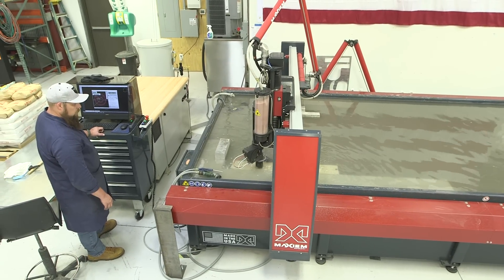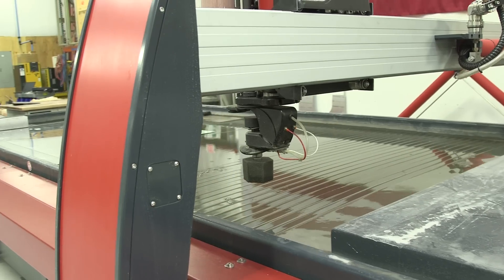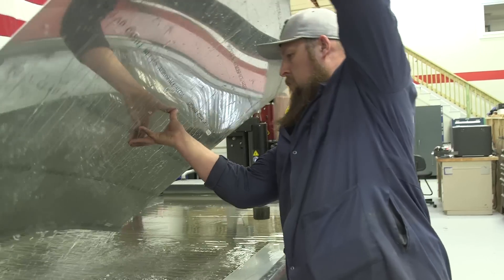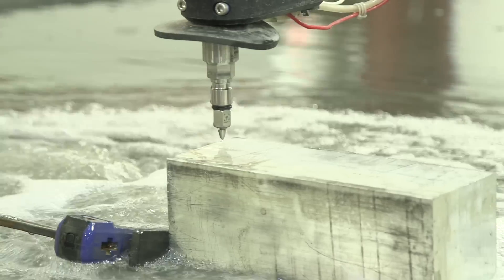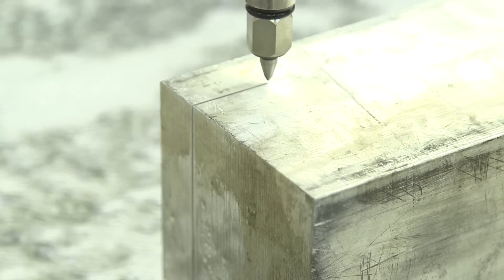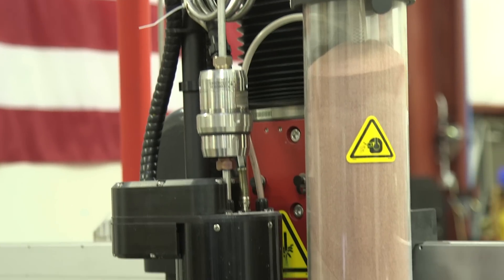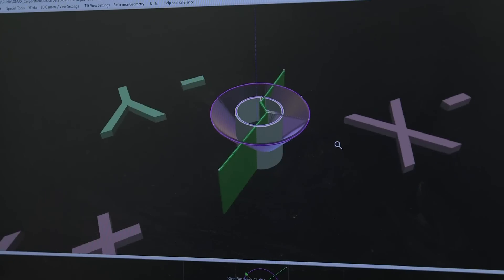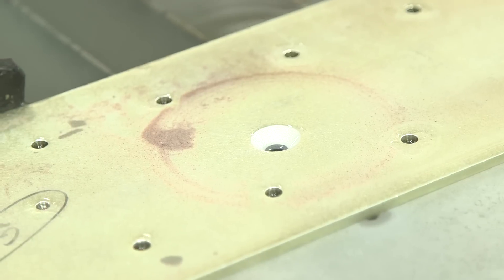Platform Aero Omax Waterjet 2040 in action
Platform Aerospace has integrated an agile R&D, engineering, design, and manufacturing facility, including over 10,000 sq. ft. of dedicated parts fabrication and production capacity.  This video is showing off
the Omax Maxiem 2040 Waterjet System to make Aircraft parts (P-3)  for Lockheed and Customs and Board Patrol. All these parts are spec checked with the Faro Arm.

Our facility features leading-edge, fabrication, shaping, and cutting systems, producing aerospace quality carbon fiber composites, aluminum, steel, titanium parts and integrated component assemblies.  Our parts fabrication provides for re-engineering and manufacture of aviation standard components utilizing the latest: Omax Maxiem 2040 Waterjet, Hass VF-6 5-Axis CNC and production line: electrical cable harness assembly, precision cutting saws, Paint Spray booths, final assembly / quality validation / test stations, and precise aviation quality hand-tools.